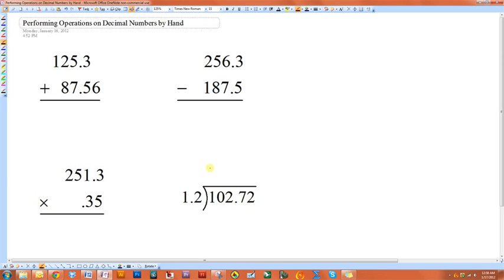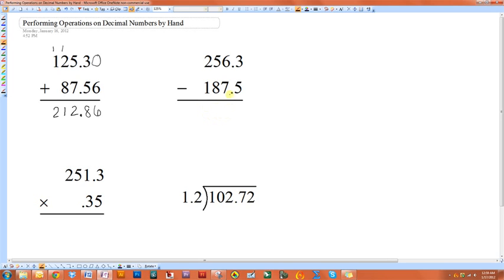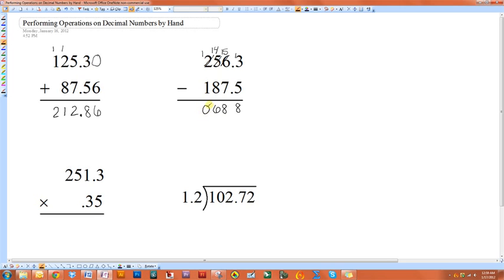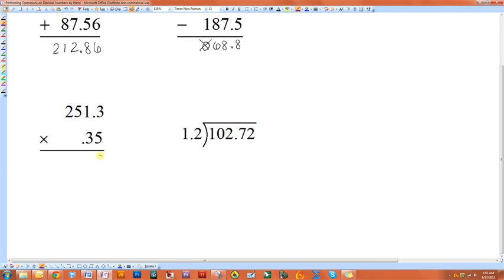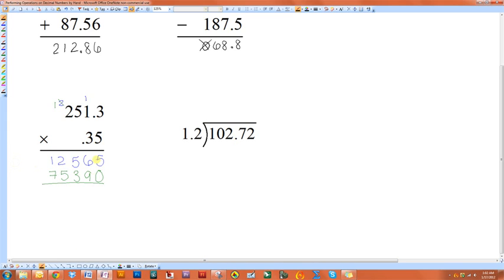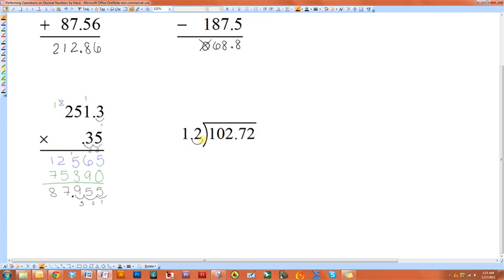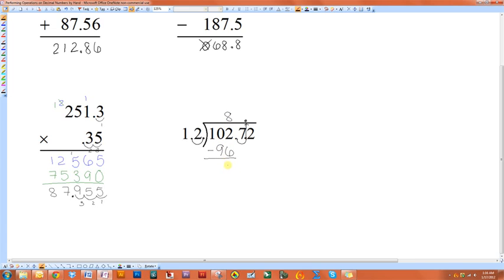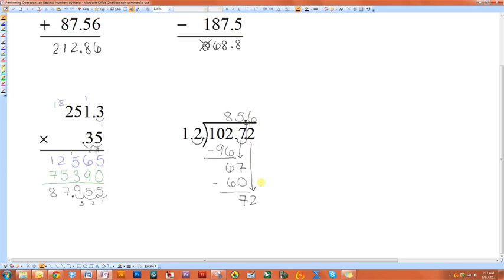Performing Operations on Decimal Numbers by Hand